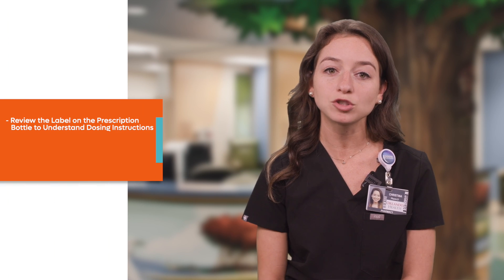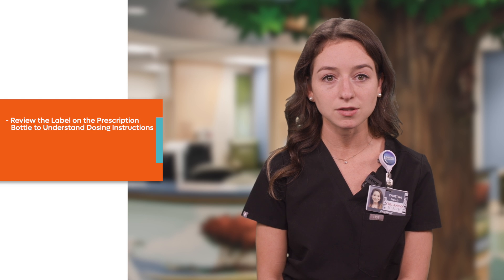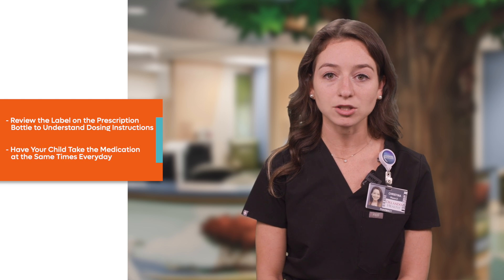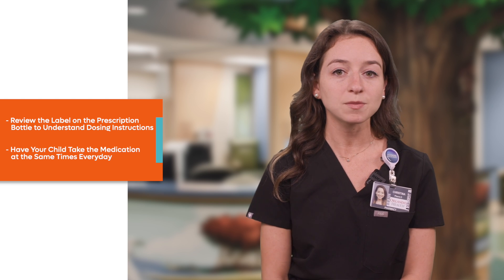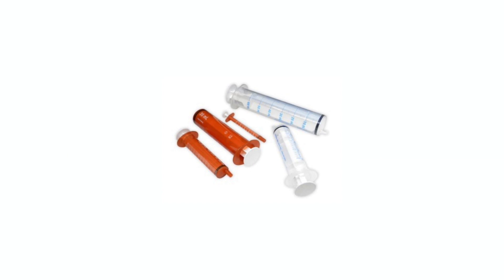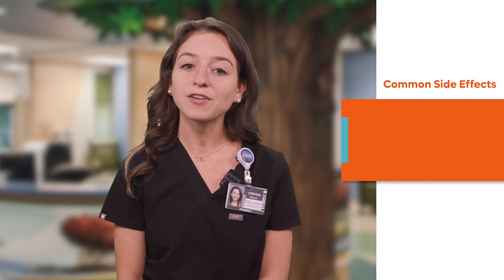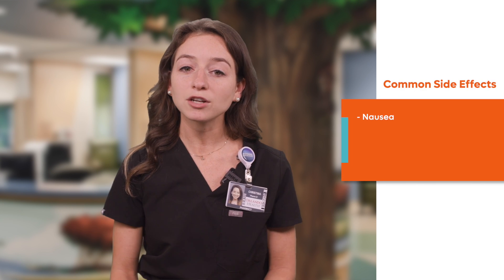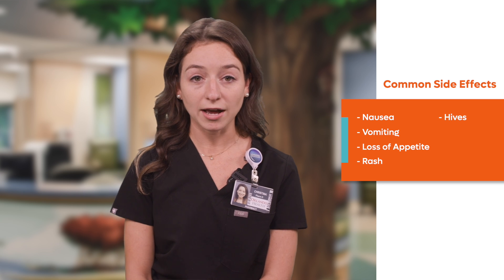Sulfamethoxazole/Trimethoprim (Bactrim) Antibiotic Therapy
In this video, our experienced pediatric pharmacist will shed light on Sulfamethoxazole Trimethoprim, an oral antibiotic used to treat your child's bacterial infection or prevent an infection in the future. We'll cover its administration, benefits, and essential considerations for parents and caregivers.